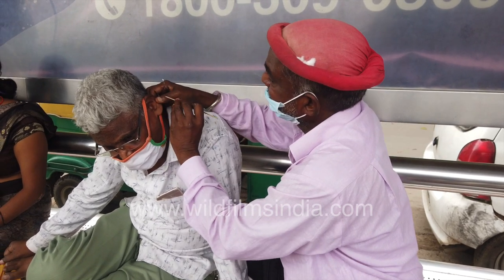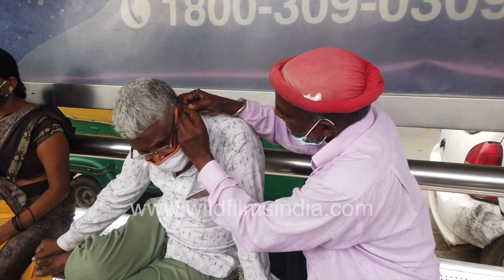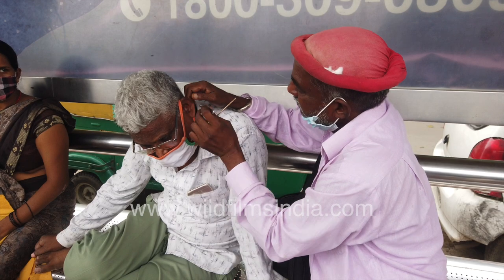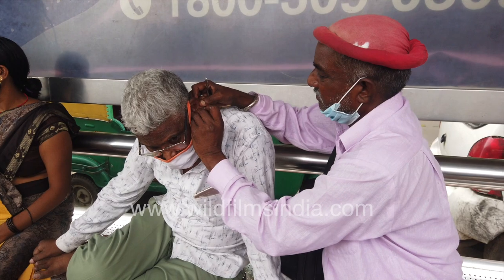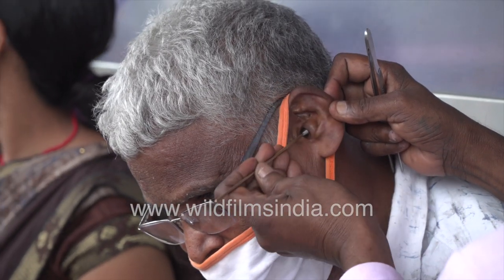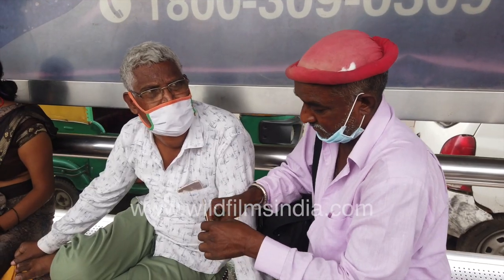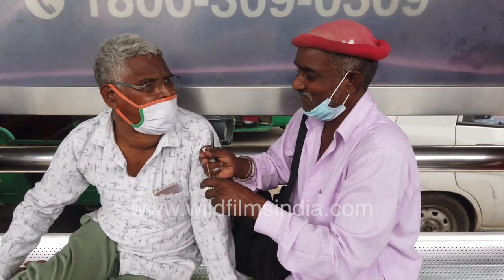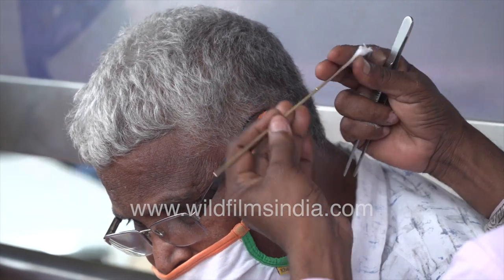Ear Cleaner: get your ears cleaned while waiting for your bus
Wearing a distinctive red cloth cap worn by all ear-cleaners, this ear-cleaner looks for clients amongst people waiting for their bus. He finds a ready customer at the bus stop and proceeds to rid him of his excess ear wax.

Also, visit and enjoy your journey across India , India's first video-based social networking experience.